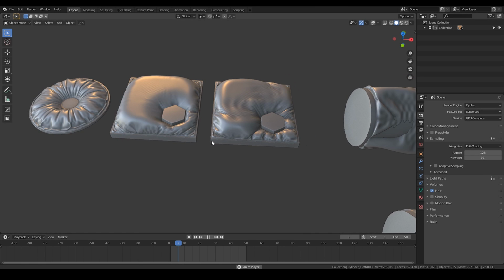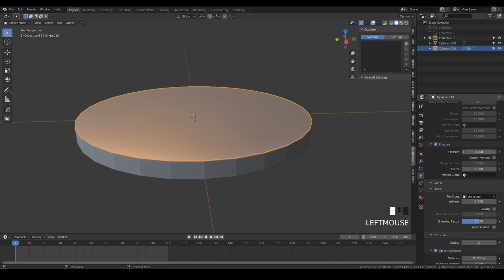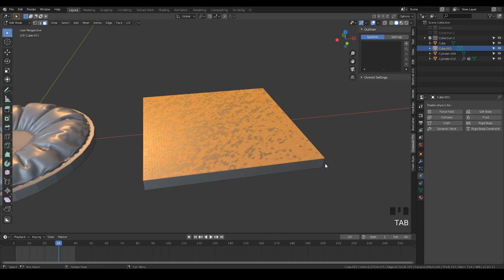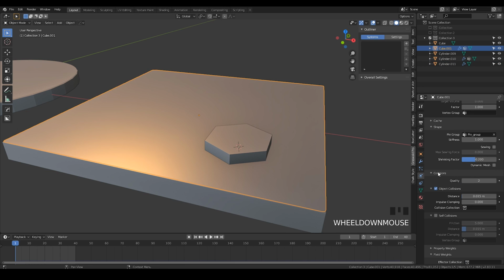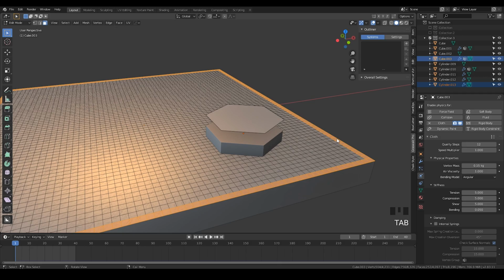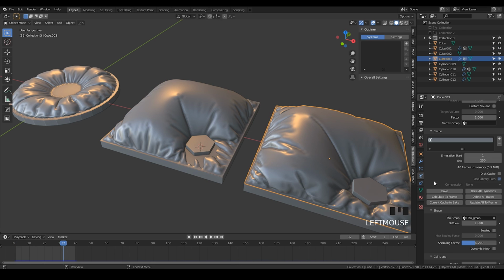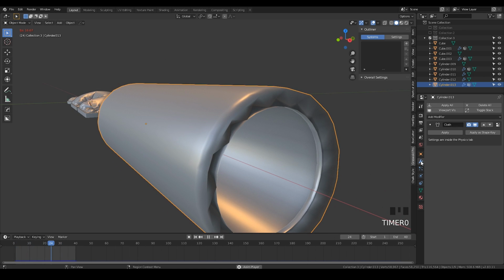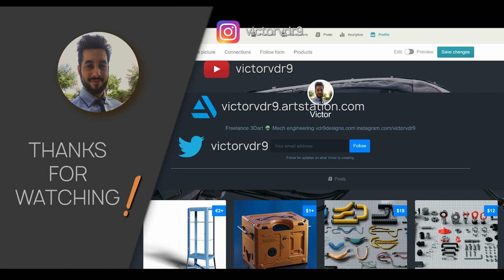Puffy Cloth Tutorial | Blender 2.8 | FREE .blend file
Hello everyone!
In this tutorial I'll show you how to achieve this kind of puffy clothes in Blender 2.8. Really easy!

Download the free .blend file if you want to take a look at the settings and make your own clothes at: